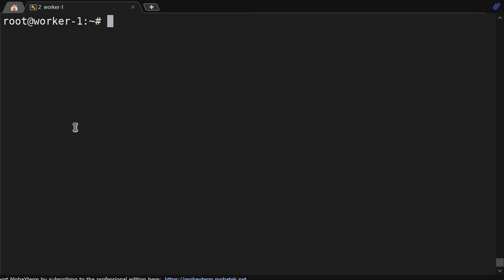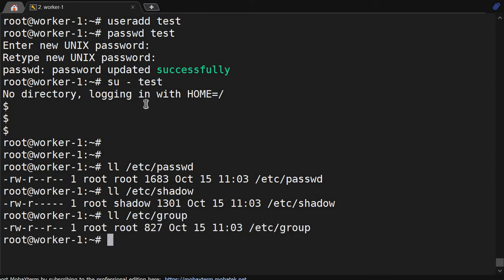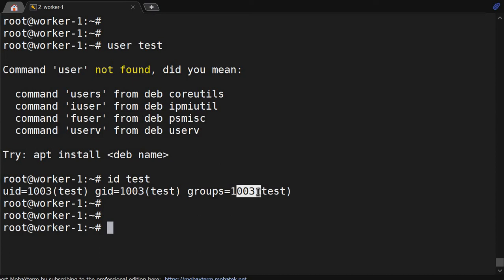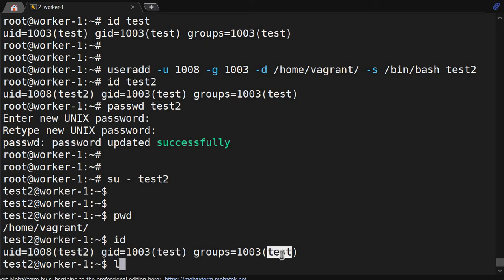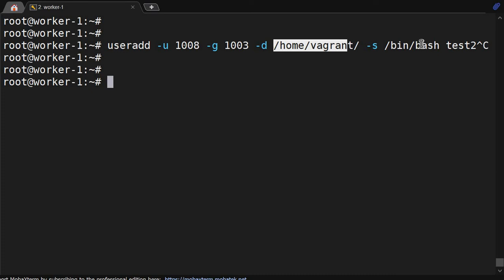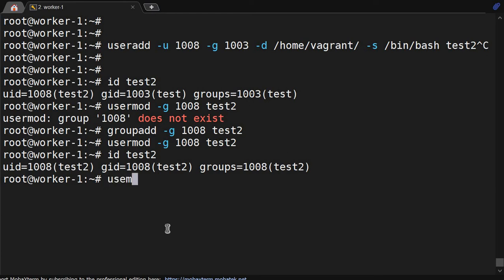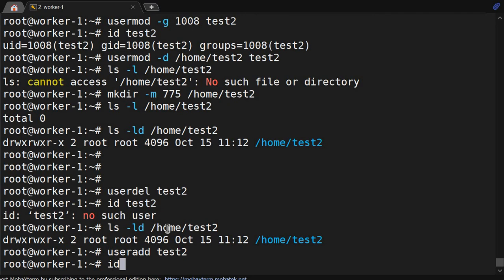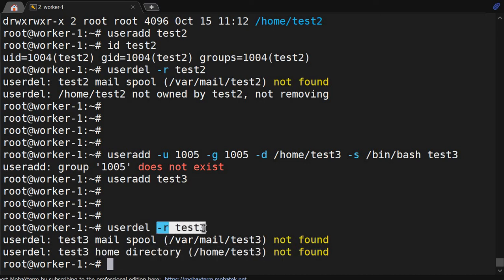How to add and delete user in rhel redhat linux. basic interview question and user management